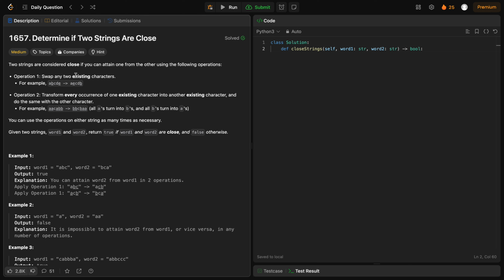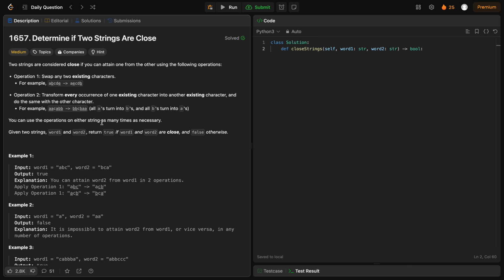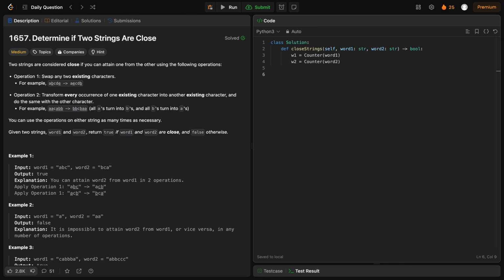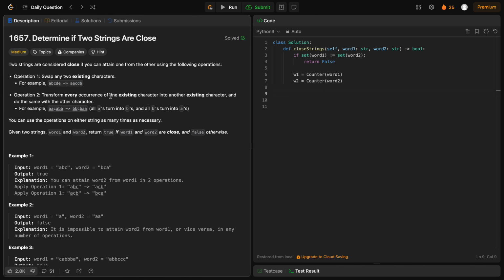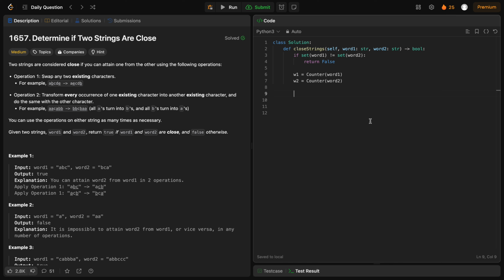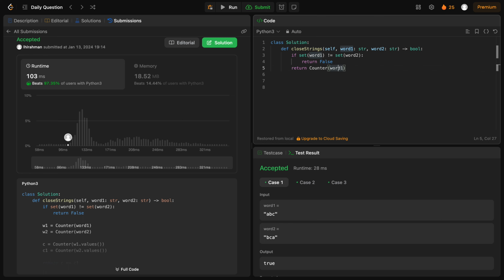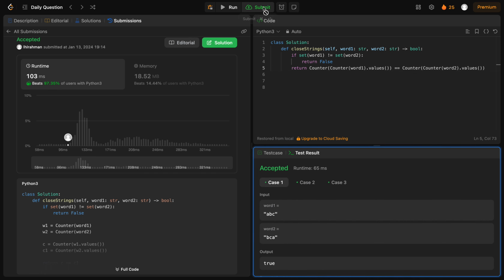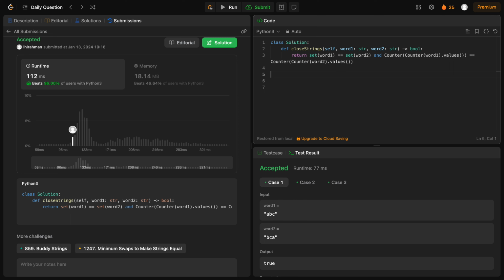Leetcode 1657. Determine if Two Strings Are Close Python